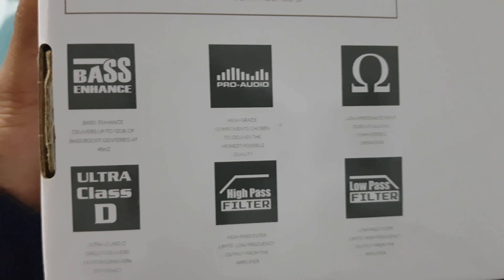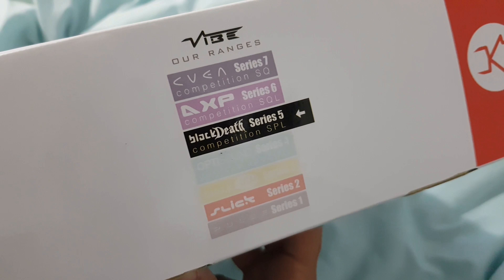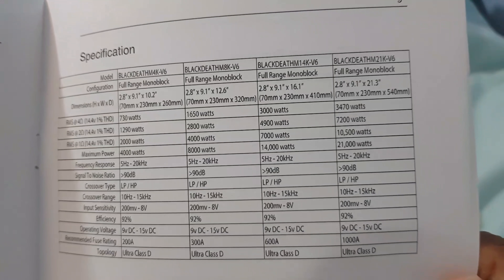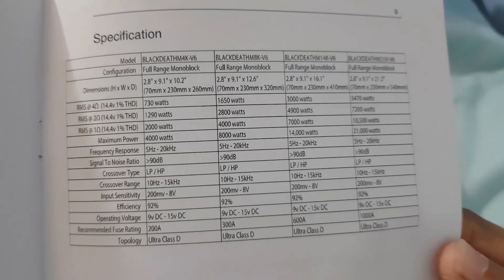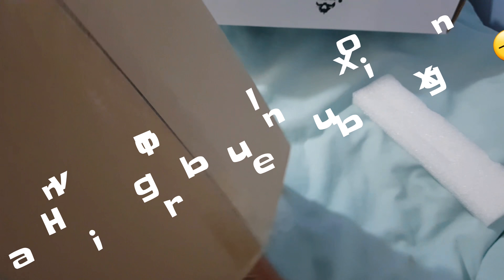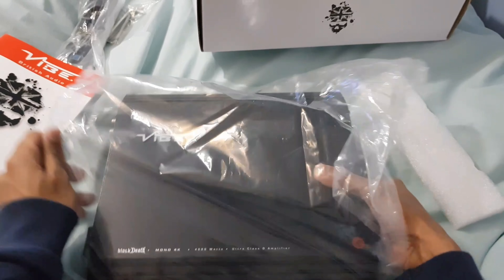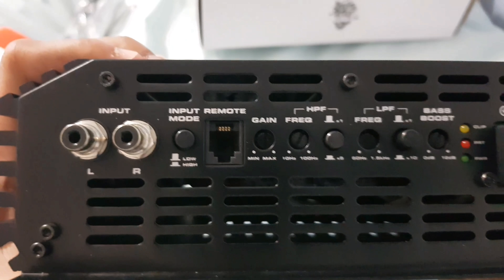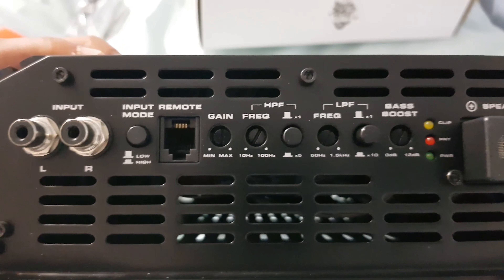Vibe BlackDeath M4K-V6 Unboxing Video | 4K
Dimensions (HxWxD): 68mm x 260mm x 225mm

RMS @ 4Ω: 730 watts

RMS @ 2Ω: 1290 watts

RMS @ 1Ω: 2000 watts

Maximum Power: 4000 watts

Frequency Response: 5Hz - 20 kHz

FIRST PROPER UNBOXING VIDEO LET ME KNOW WHAT YOU GUYS THINK!